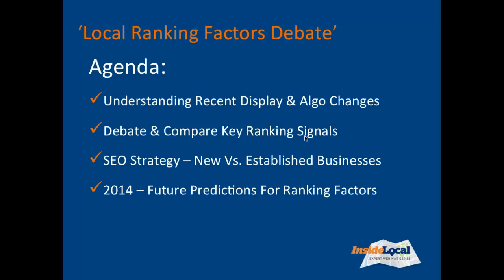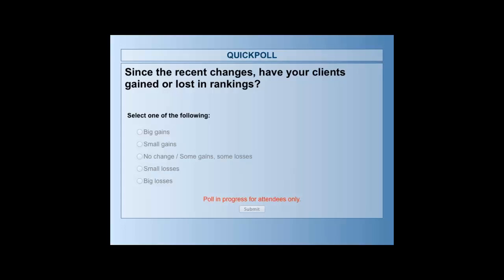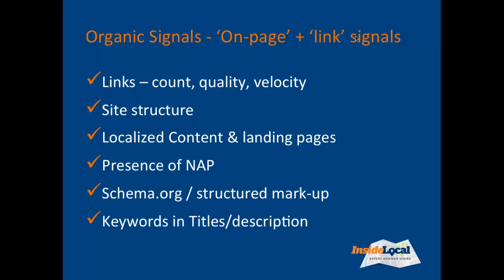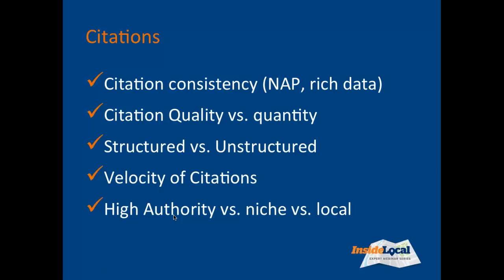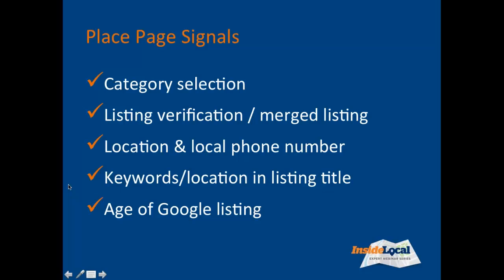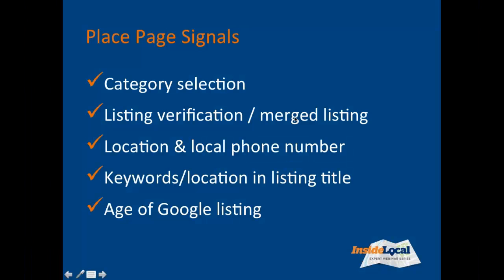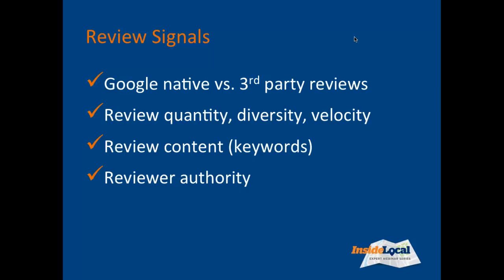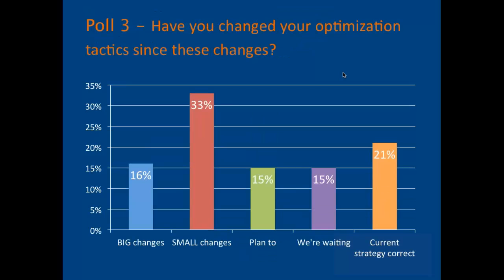InsideLocal Webinar: Local Ranking Factors Debate -- Panel Discussion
With recent updates to the display of Google's local results & the algorithm which drives them, how does this alter the influence of certain local ranking factors -

1. Does it put more power on pure local signals like reviews & citations?

2. Does it downplay the impact of traditional, organic signals like links & website authority?

3. Why is Google making these changes and are they short term trials or long term shifts?

We were joined by 4 leading lights in local search. Each of our speakers is a contributor to the Local Search Ranking Factors Survey and each has their finger firmly on on the pulse of local search industry. We asked them to share their unique insights & observations on the recent changes in Google results and why certain ranking factors have more impact than others.

We've also also ask them to peer into their crystal balls and predict what the future holds for ranking well in 2014.